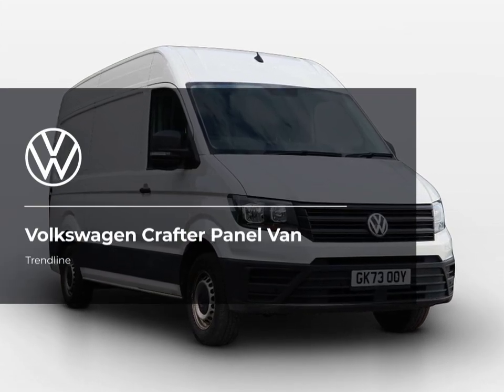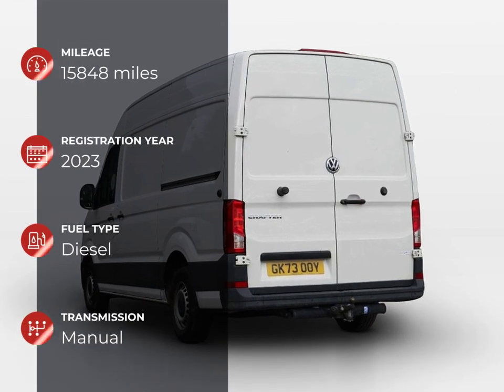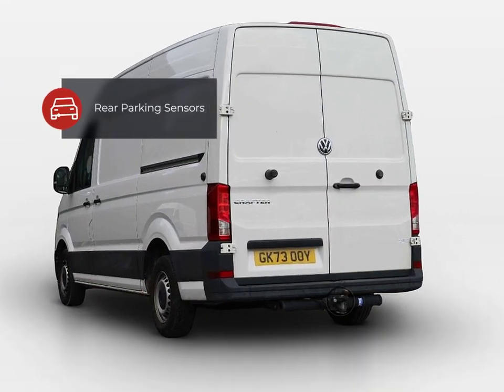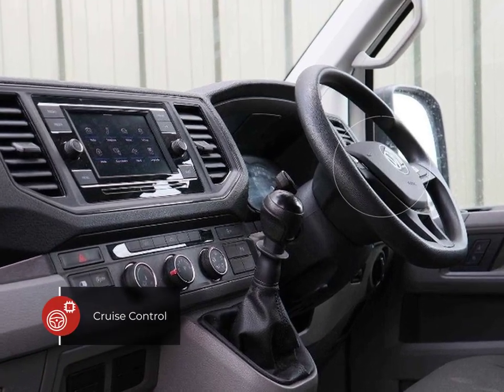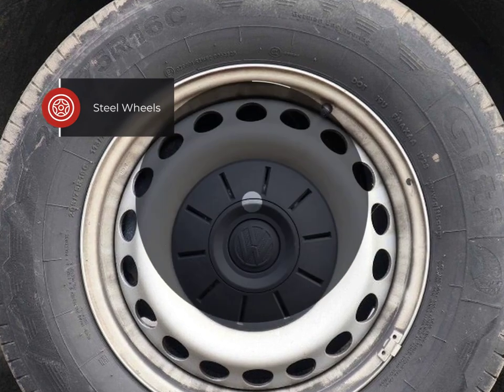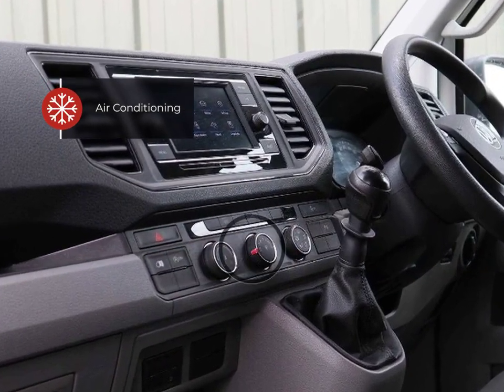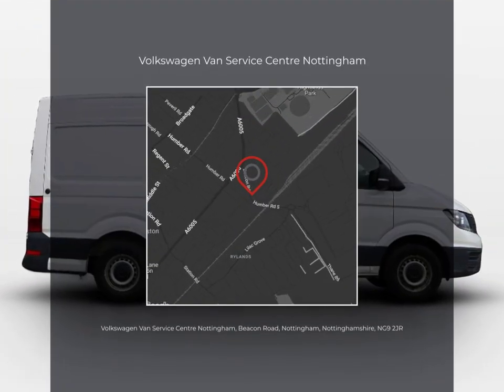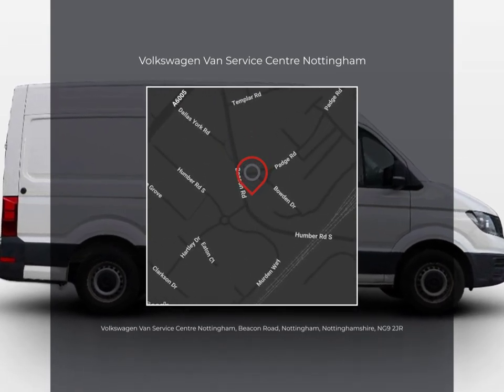Volkswagen Crafter Panel Van Trendline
Check out this Volkswagen Crafter Panel Van Trendline 2023 with 15848 miles, Manual transmission. Let us give you a quick overview of the specification: Steel Wheels, App Connect for Google Maps, Cloth Seats, Business Pack, Air Conditioning, Front Parking Sensors, Rear Parking Sensors, Cruise Control, DAB Radio, Bluetooth, Heated Wing Mirrors, Overhead Storage.